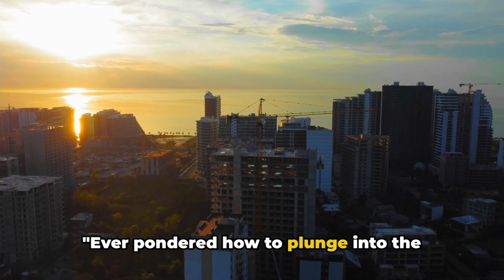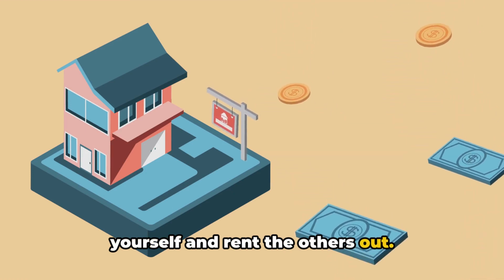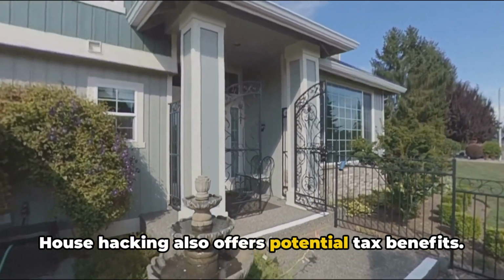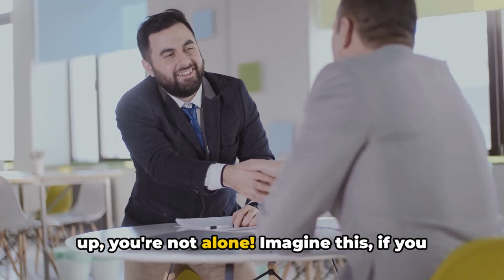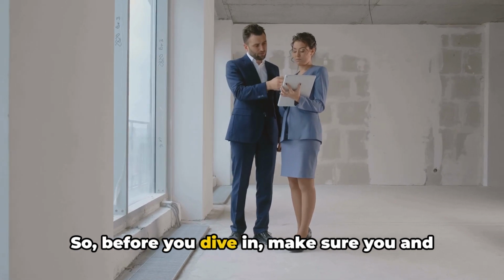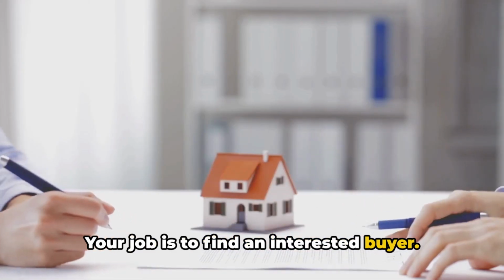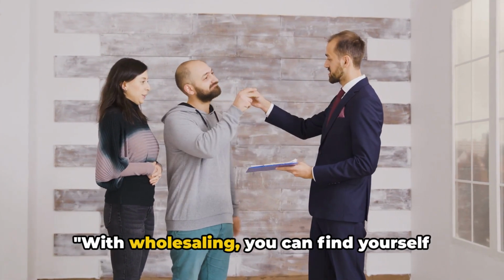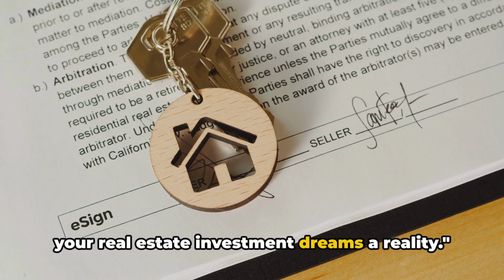Top 3 ways to invest in Real Estate with Little to NO money